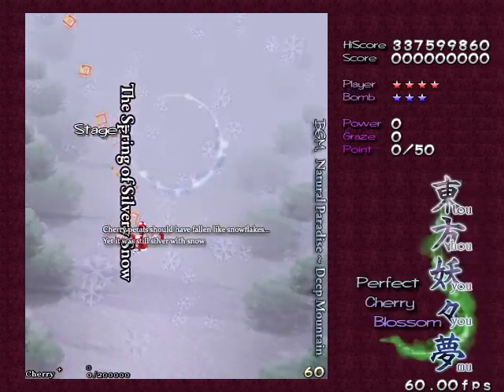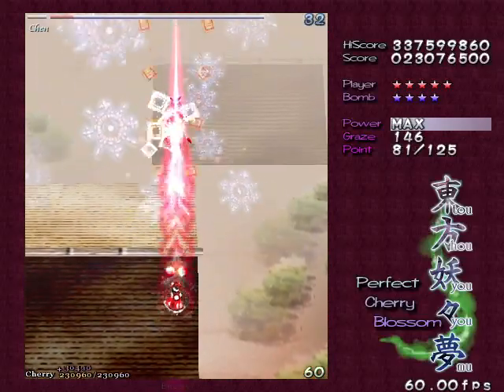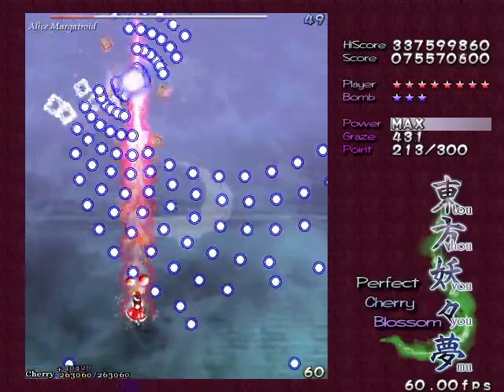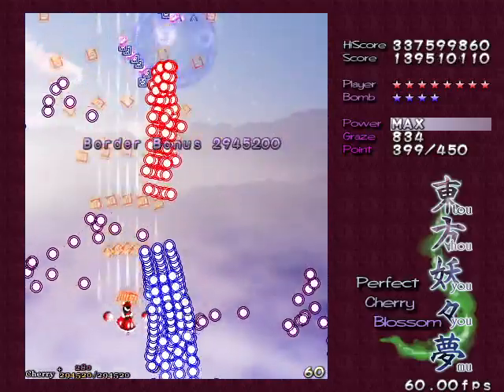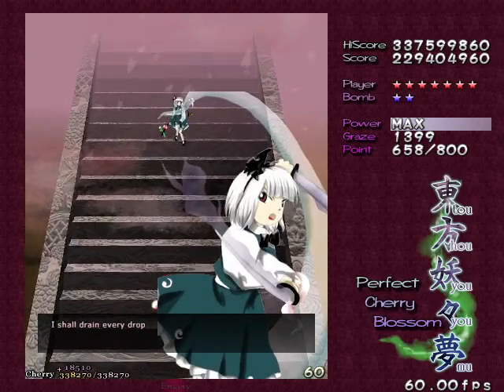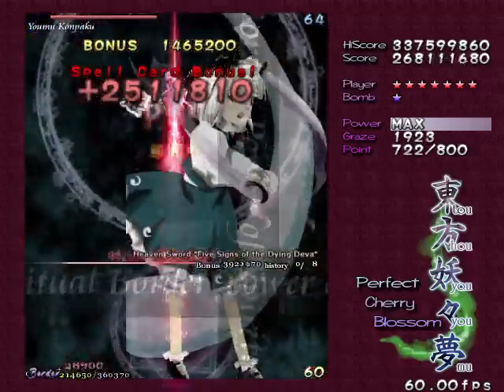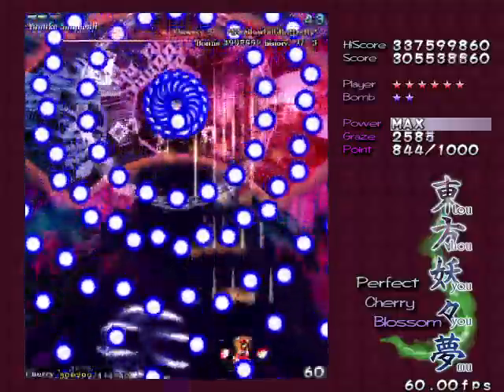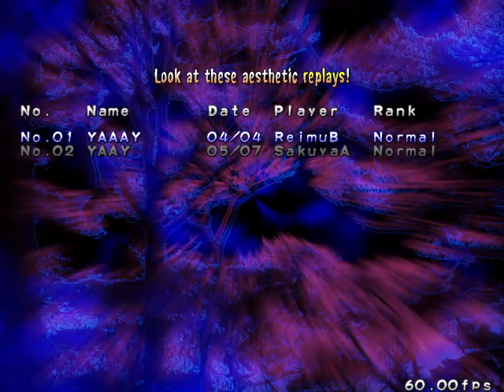Let's Play Touhou 7: Normal 1cc, Reimu B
And here is Touhou Yoyoumu: Perfect Cherry Blossom! Easier than Embodiment of Scarlet Devil, since it throws extra lives at you like they're going out of style, but scoring is more complicated. But the basic concept remains: Don't get hit!